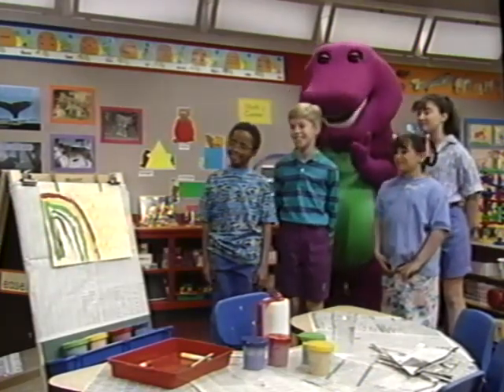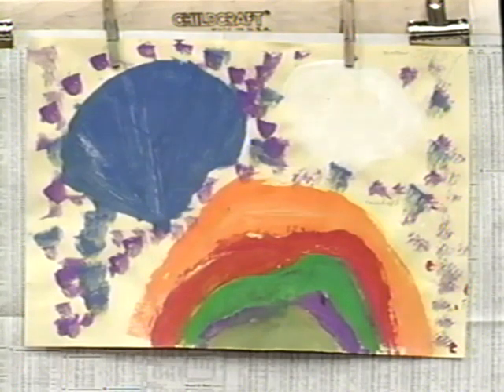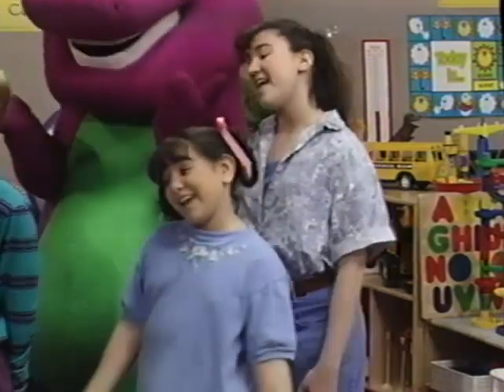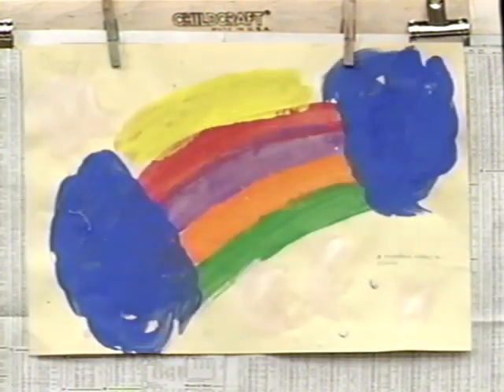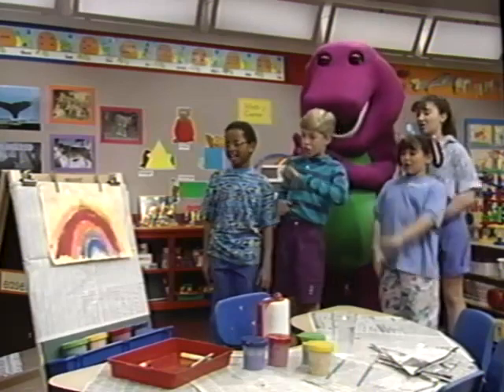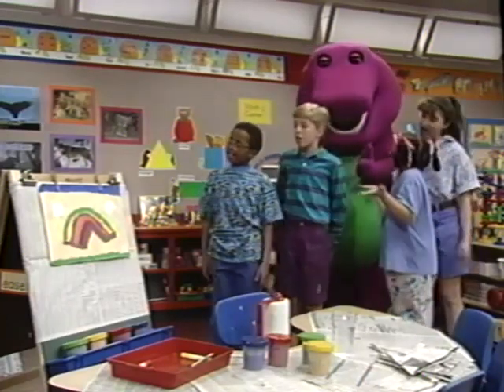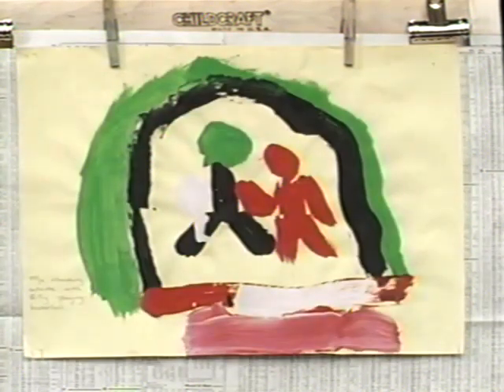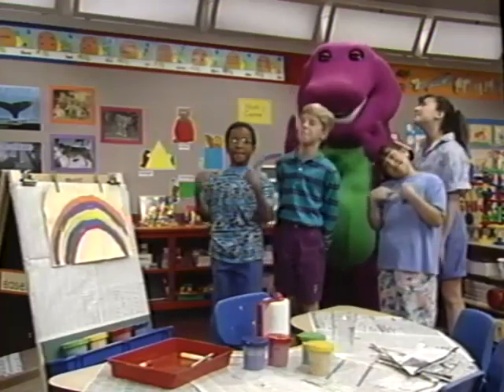Our Earth, Our Home (1994 Version) Part 21